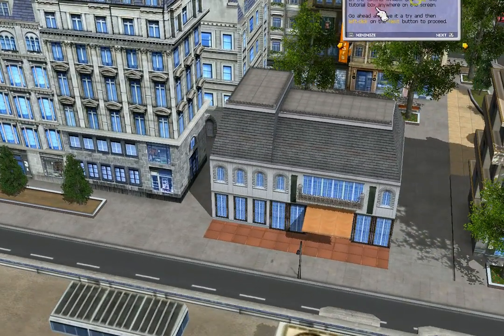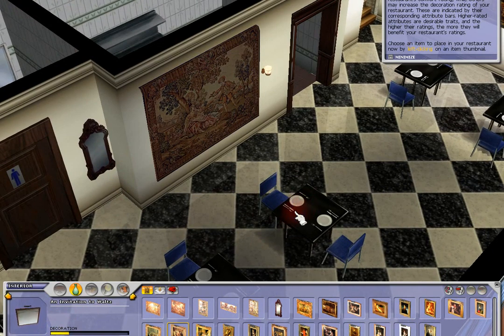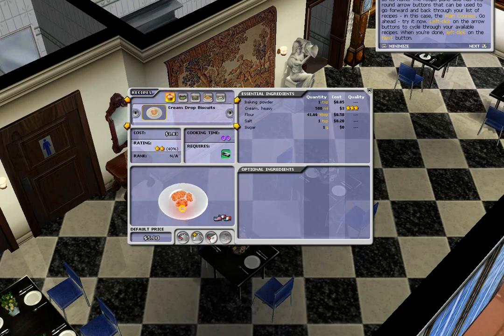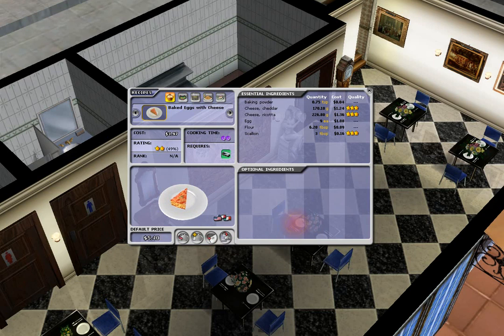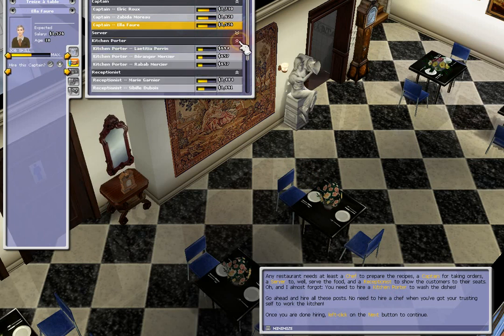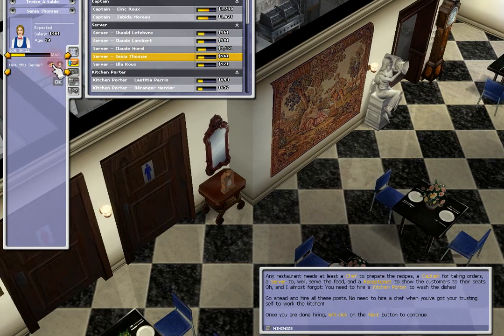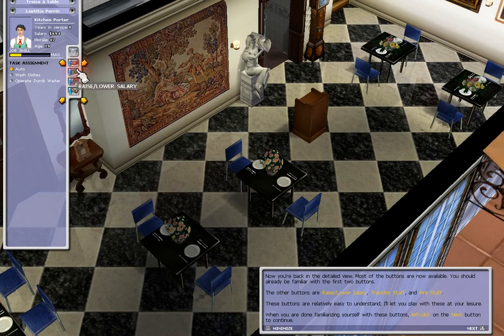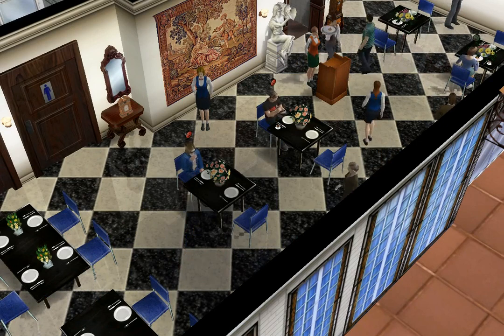Restaurant Empire 2 game play from gaming king x264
There is a few things that you should include inside your YouTube gaming description. To start off, describe what your video is. For example, tell them what game you are playing and what part of the game you will be showing.

The first few sentences are the most important.

These are the most important to the YouTube algorithm in trying to understand what your video is about. It is also important to the viewers as this is what they will see first. So make sure you use of important information in these sentences.

Cut to the point and be direct

Don't drag on a super long introduction description. Just let them know what it is you are showing in this video. You also don't want to confuse people so you want to be clear and concise.

There is nothing wrong with a long description, as long as the description is about the video. Some people don't watch an entire video and prefer to read the gaming description to summarize the video.

Viewers like timestamps

If you have a long video, timestamps are extremely important as they can help viewers find what they want.

For example if you are doing a play-through for a quest and it goes for 30 minutes. You could write in the description something like this to help viewers:

0:00 Where to start quest

5:00 How to find item

10:00 How to give item

25:00 How to fight boss

This helps viewers navigate your video easier. It also gives you more keywords for your description to appear in more search results.

Link to your socials and other pages

At the bottom of the description you can link to your Instagram, Twitch streams or anything else you'd like people to check out.